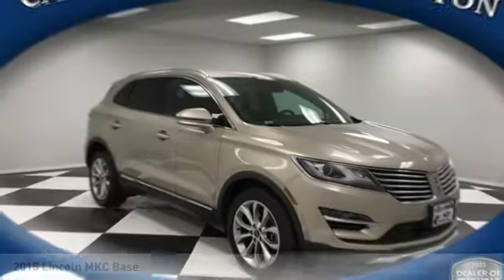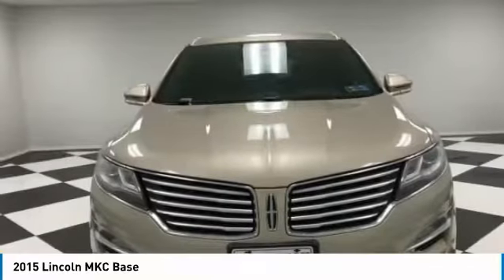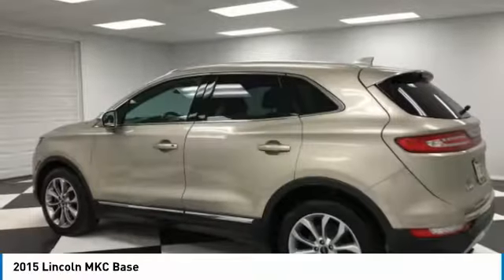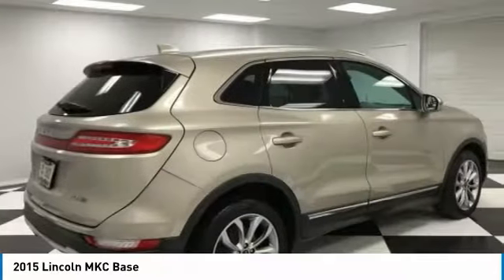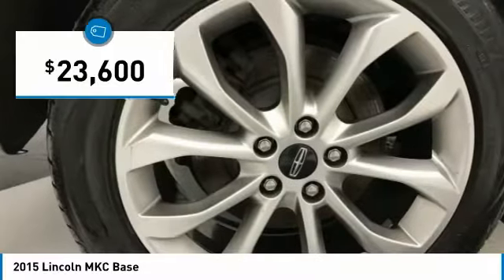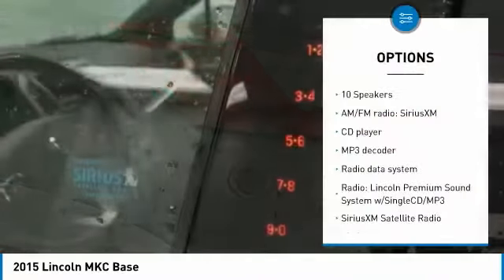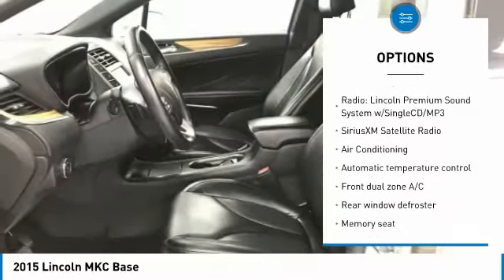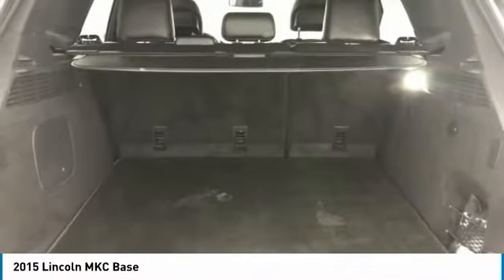2015 Lincoln MKC RM2063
2015 LINCOLN MKC Grafton, WV
Stock# RM2063

ALL WHEEL DRIVE!, FACTORY POWERTRAIN WARRANTY!, LOW MILES!, LEATHER!, HEATED SEATS!, ONE OWNER!, REARVIEW CAMERA!, REMOTE START!, CRUISE CONTROL!, CLEAN AUTOCHECK VEHICLE HISTORY REPORT!

26/19 Highway/City MPG

Reviews:

* Generous standard equipment; comfortable and quiet highway ride; good value. Source: Edmunds
* The new Lincoln MKC blends the best traits of a sport crossover with the refinement of a luxury sedan. It begins with the classic Lincoln grille reimagined. Wings spread outward to frame dramatic HID headlamps with signature LED accents. Crisp lines stretch taut across the sculpted body. The low roof and high beltline evoke an athletic nature. Available 19 or 20 inch wheels make a bold statement while padded inner wheel wells soften the sound of the road. Premium materials like authentic aluminum and available wood trim enhance rich, soft-touch surfaces. An available expansive Vista Roof offers a wide-open look at the world above. No matter where the road leads, the Lincoln MKC will carry you and your cargo comfortably, with available Bridge of Weir Deepsoft leather-trimmed seating for five and available 25.2 cu. ft. of rear cargo space. Choose from 2 available options including the 2.3L EcoBoost offering 285hp and 305 lb.-ft. of torque or the 2.0L EcoBoost providing 240hp and 270 lb.-ft. of torque. Other features include adaptive cruise control which uses sensor to detect cars in front of you and adjust cruise control speed and distance. When activated, the Lane-Keeping System can detect when the car is drifting out of its lane and warn you. Active noise control heightens overall cabin sound quality by reducing unwanted noises while enhancing desired sound. The available enhanced THX II Certified Audio System features 14 strategically placed speakers pumping out 700 watts of power. SYNC with MyLincoln Touch lets you personalize your driving experience from entertainment, navigation, and climate with simple voice commands, touch-screen controls or customizable cluster screens controlled by steering wheel-mounted buttons. Source: The Manufacturer Summary